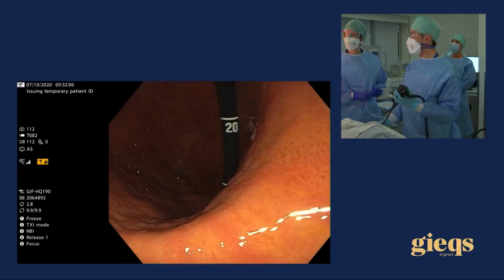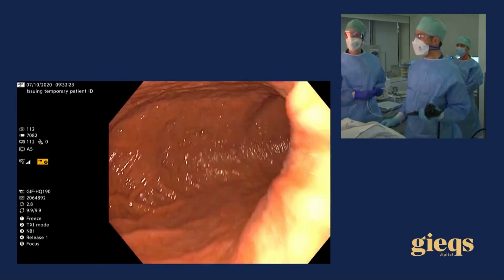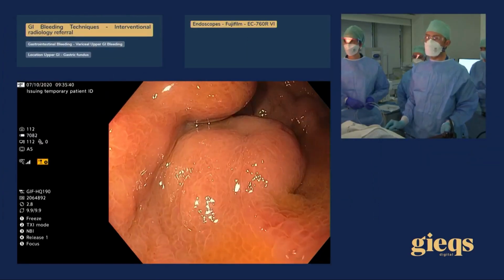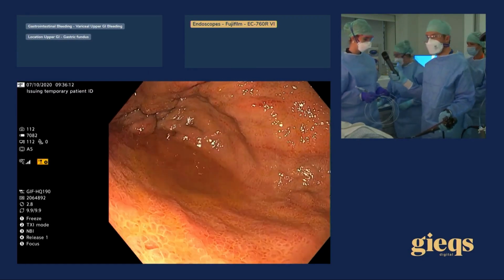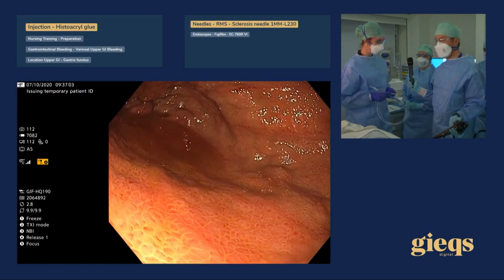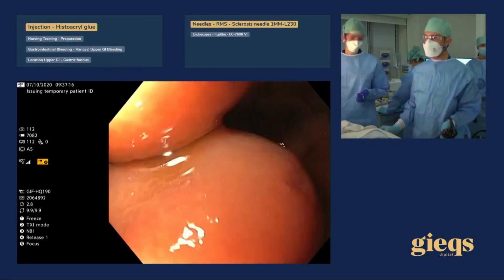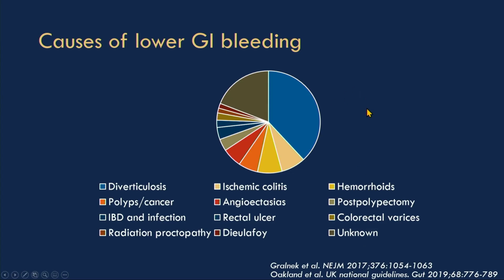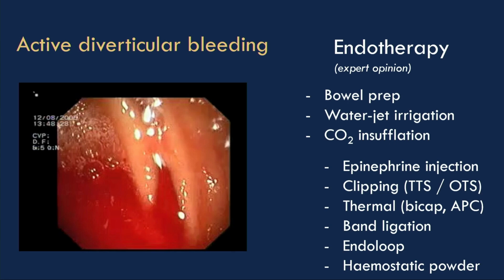Episode 4 - Gastrointestinal Bleeding Symposium (Taster Video)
This video is part of a GIEQs Course - GIEQs Symposium Edition I.  This video is 6 minutes and 5 second (06:05) preview. The original video is 1 hour and 23 seconds long (01:00:23).

Content
Techniques for quickly establishing the cause and application of effective hemostasis